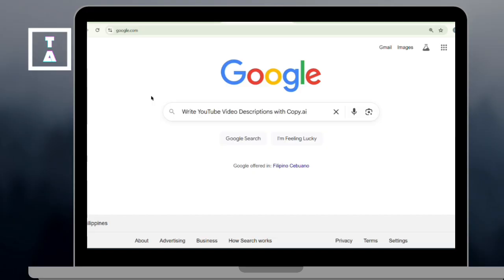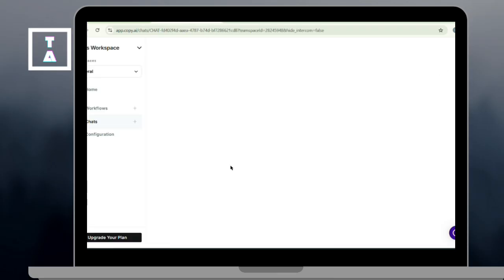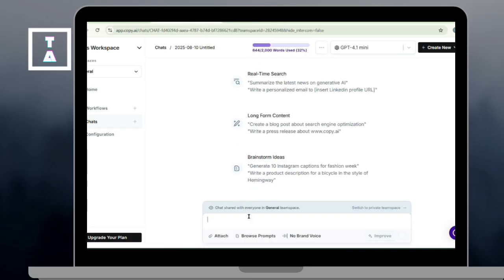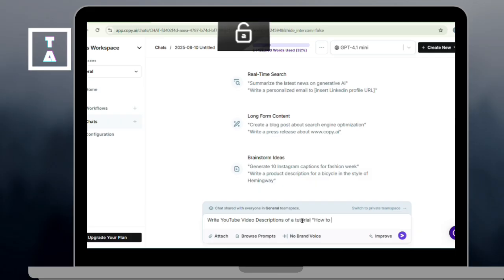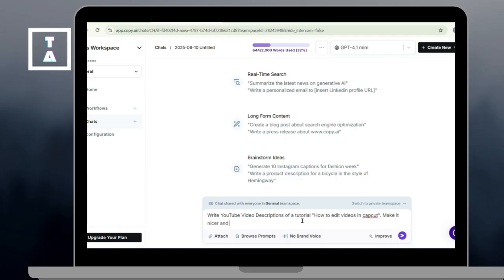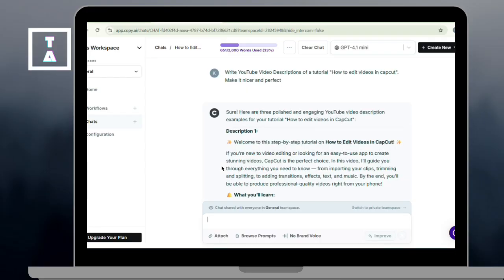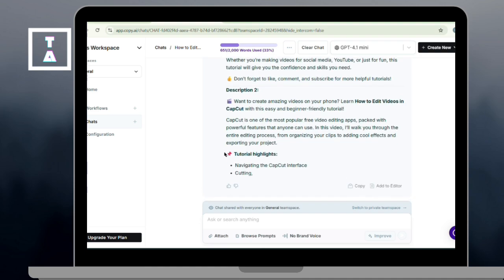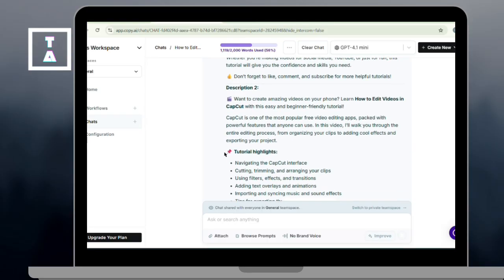How to Write YouTube Video Descriptions with Copy.ai in SECONDS!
Struggling to write engaging and SEO-optimized YouTube descriptions? This video is your ultimate guide! Learn how to leverage the power of Copy.ai to generate compelling YouTube video descriptions quickly and efficiently, helping your videos get discovered and rank higher.

In this step-by-step tutorial, we'll walk you through:
✅ **Understanding YouTube Description Best Practices:** Learn what makes a description effective for both viewers and the YouTube algorithm.
✅ **Copy.ai Overview for YouTube:** Discover the specific tools and templates within Copy.ai designed for video content.
✅ **Live Demo:** Watch as we use Copy.ai to create a high-converting YouTube description from scratch.
✅ **Keyword Integration:** Master how to naturally embed relevant keywords to boost your YouTube SEO.
✅ **Adding Value:** Learn to include timestamps, calls to action, and links that enhance viewer experience and engagement.
✅ **Time-Saving Hacks:** Optimize your workflow and produce professional descriptions in minutes.

Stop guessing and start optimizing! Whether you're a new creator or looking to enhance your channel's visibility, this Copy.ai tutorial will transform your YouTube video description strategy. Get ready to attract more views, subscribers, and grow your channel faster!